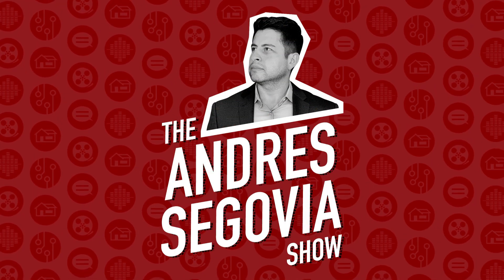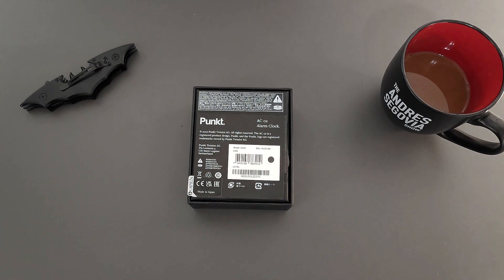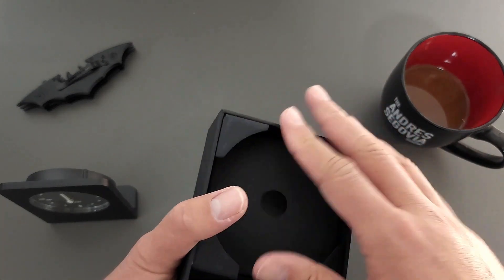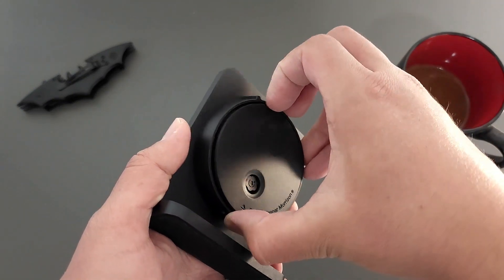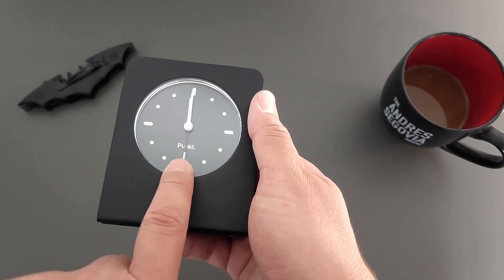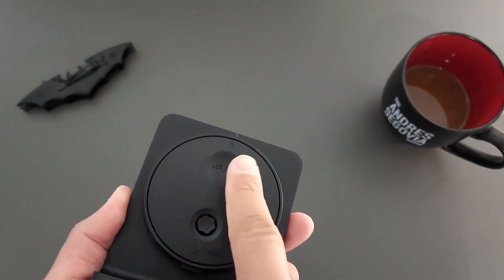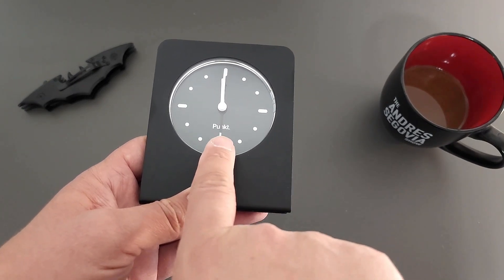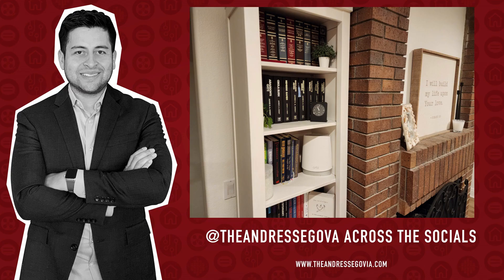Unboxing The Punkt Alarm Clock (REUP In HD)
Punkt was established by Petter Neby in 2008 with the idea of bringing a breath of fresh air into the consumer electronics market with outstanding, timeless products designed to do their job, without intruding on their owner's time and attention.

This is my unboxing and impressions of the Punkt Alarm Clock!